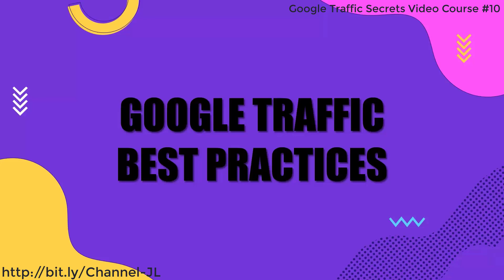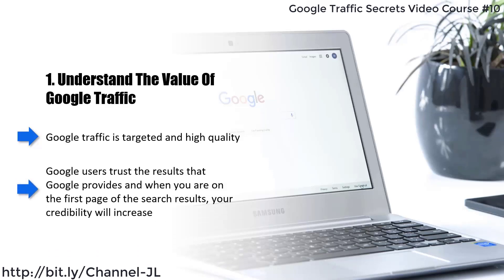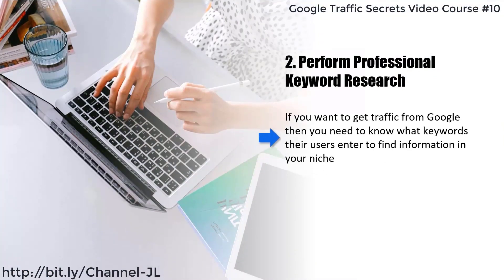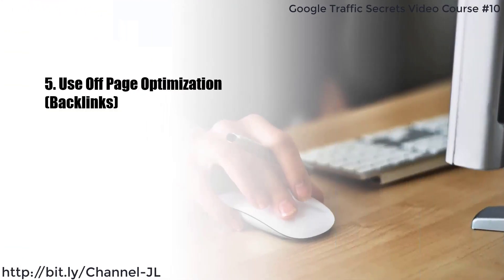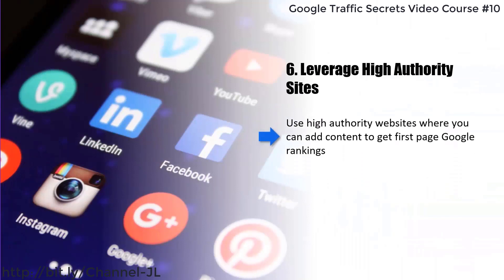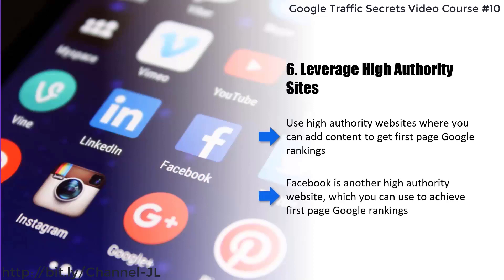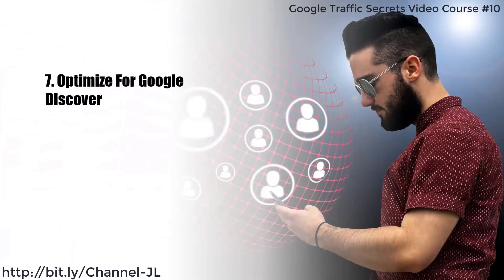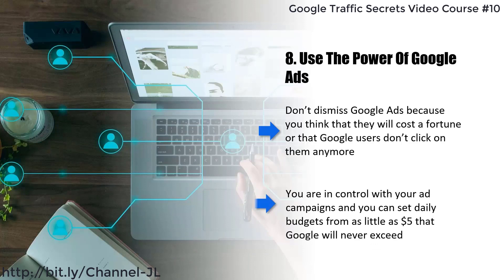Google Traffic Best Practices Google Traffic Secrets Video Course #10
Here are the 8 best practices that we strongly recommend that you follow to generate the maximum amount of Google traffic. We believe that if you follow these best practices you will be able to generate more and more high quality Google traffic every day.